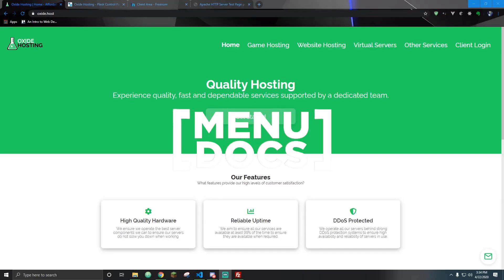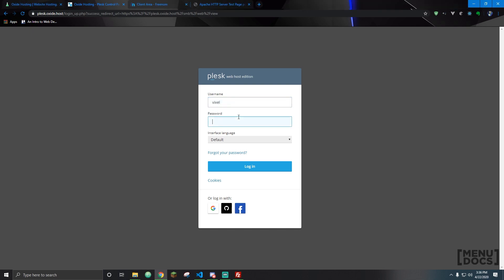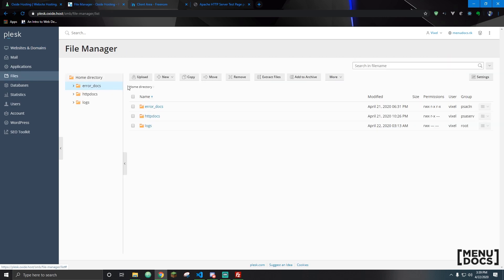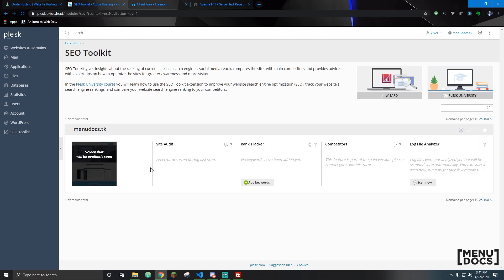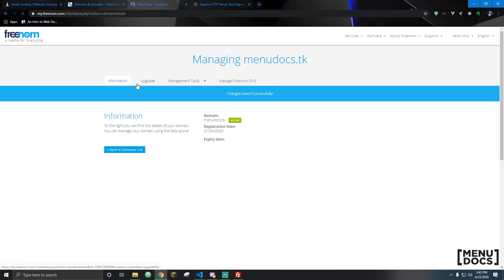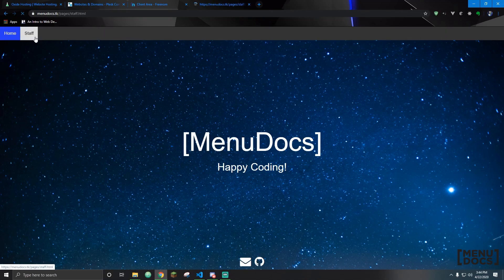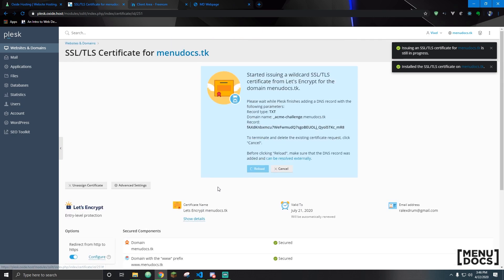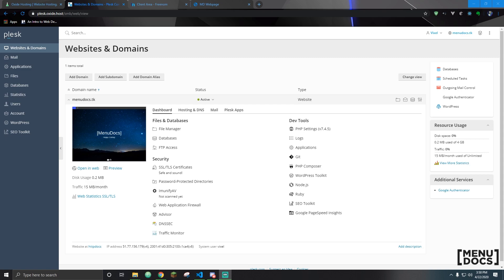How to host a website 24/7 | MenuDocs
Today I'm going to show you how to host your website with our partner Oxide Hosting! Enjoy!